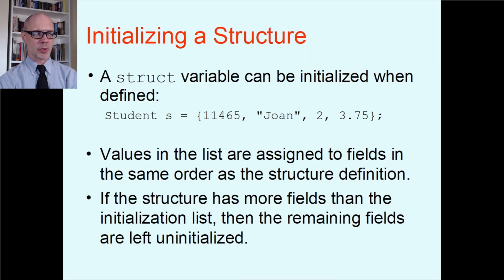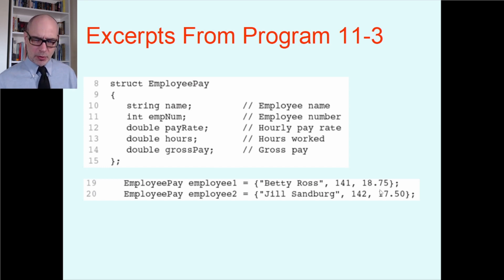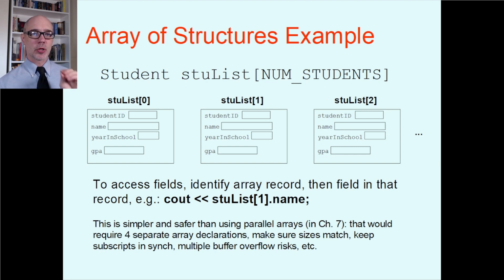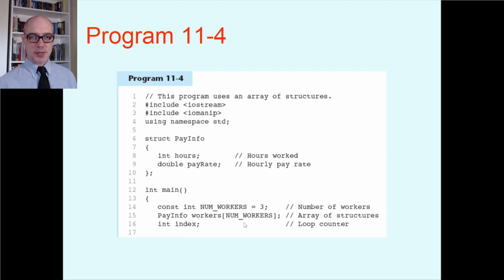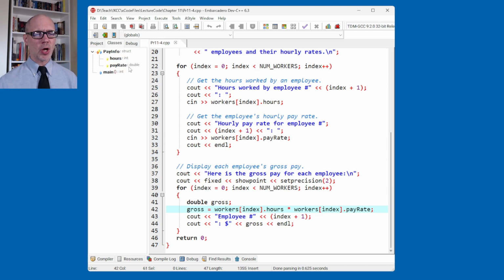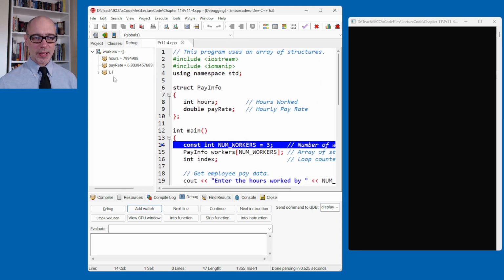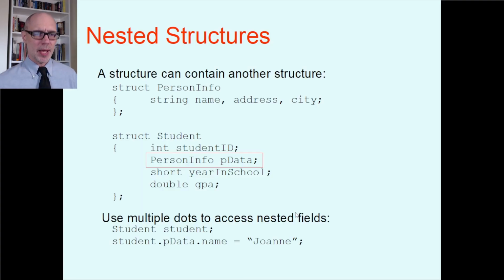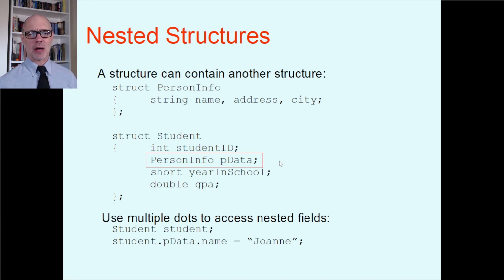Structure Initialization, Arrays, and Nesting | Starter C++ Programming, Ch. 11B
Dan covers more ways to use structures: initializing them, putting them in arrays, and nesting one within another.